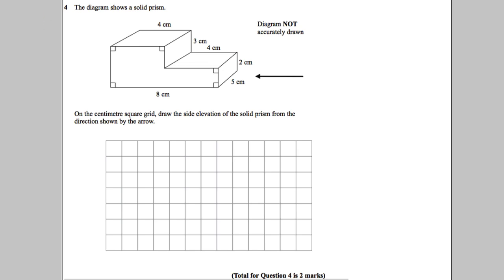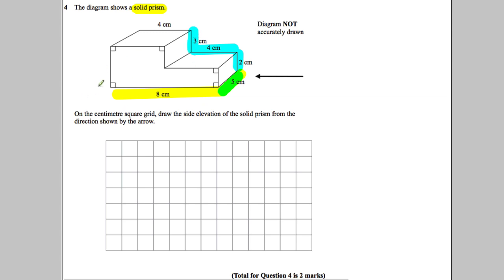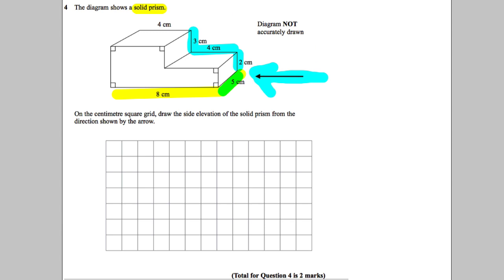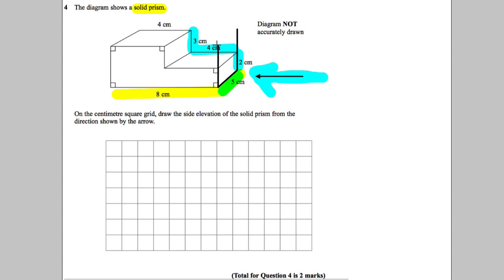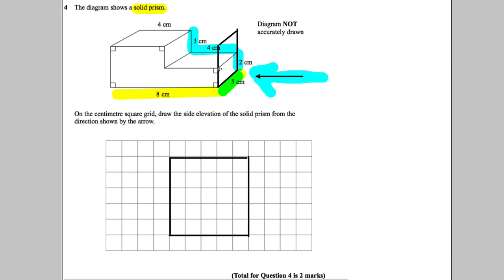Q4 Paper 2H Nov 2013 GCSE Maths EDEXCEL